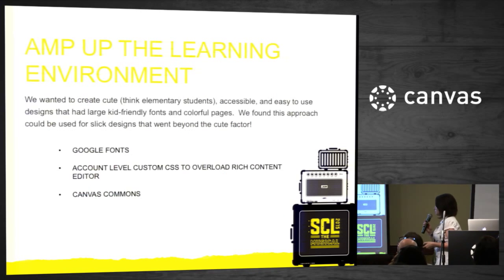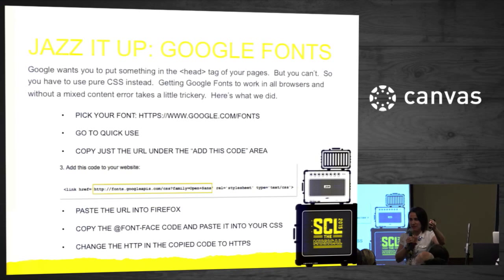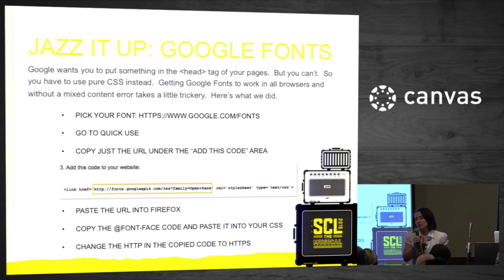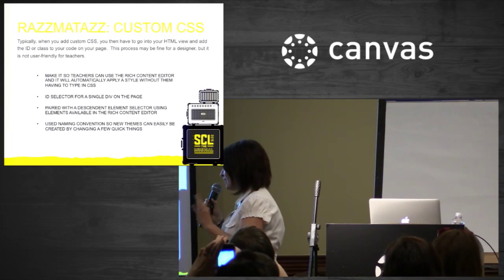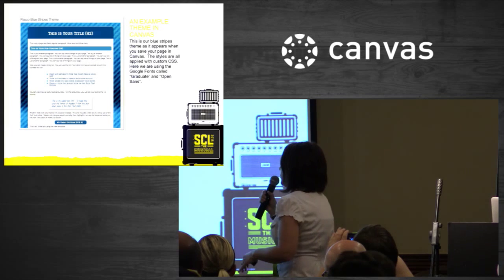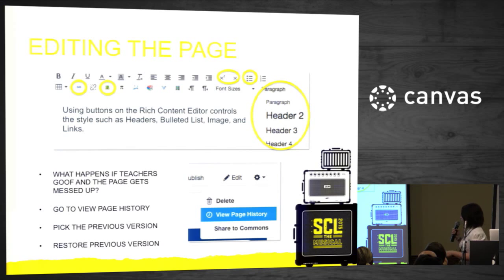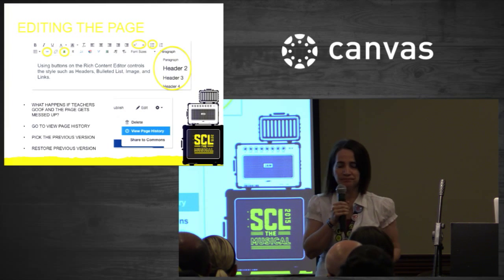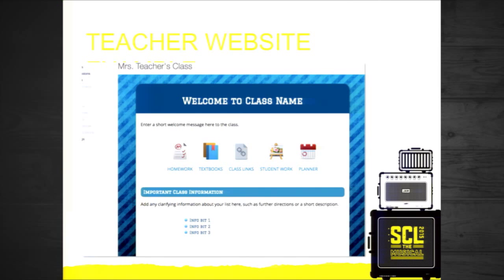Templates, Themes and All that Jazz